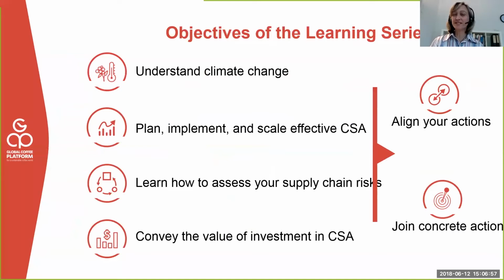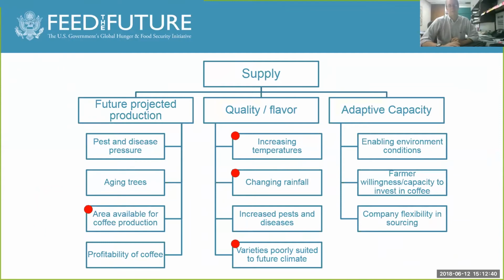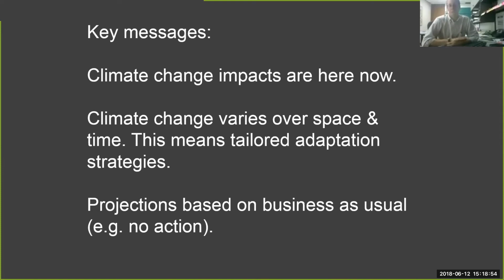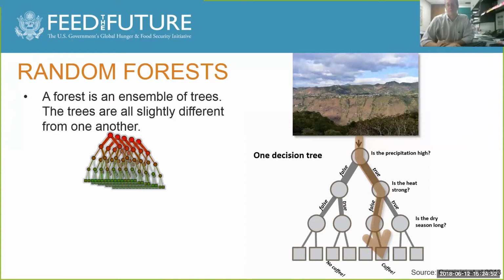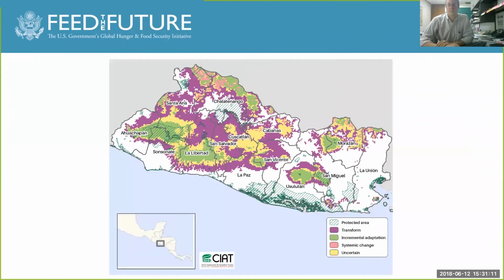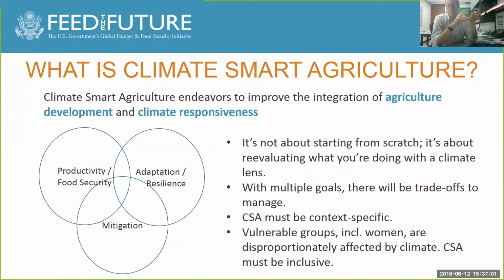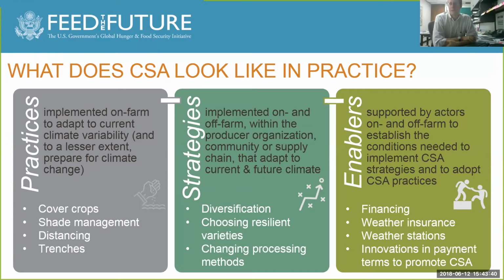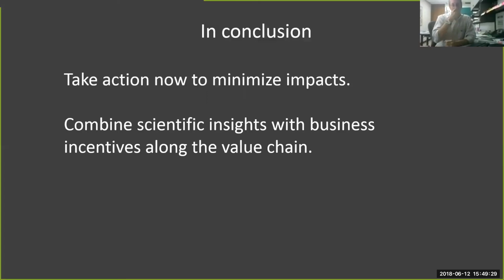CSA Learning Series - Module 2 - How is climate change affecting my supply chain?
This premier online Learning Series delivered by an array of industry, supply chain, and climate change experts, will provide information and answers to questions relating to understanding and managing climate change in the coffee supply chain. The Global Coffee Platform and the Alliance for Resilient Coffee have partnered to offer tools, resources, and a forum for questions and discussion to the coffee sector. Come and join this exceptional learning series!

The second module is: 'How is climate change affecting my supply chain?'​